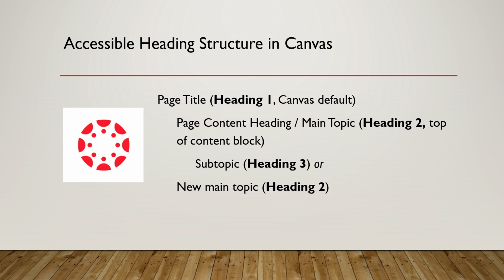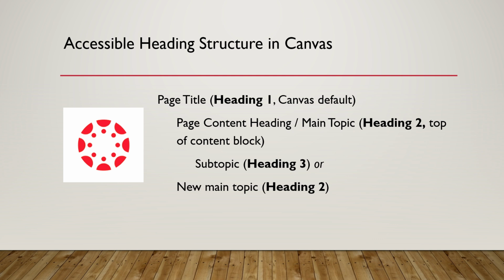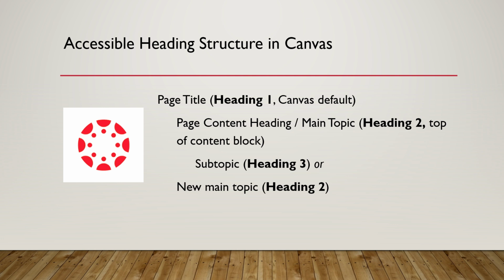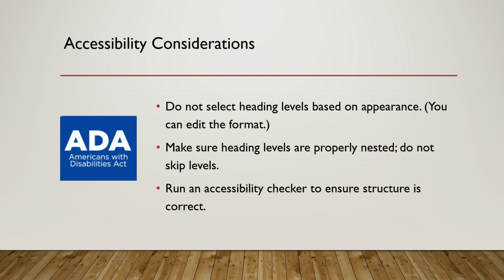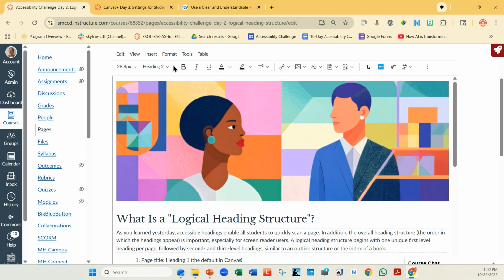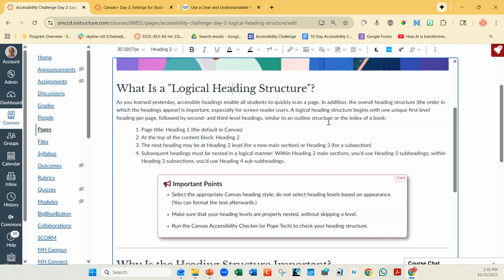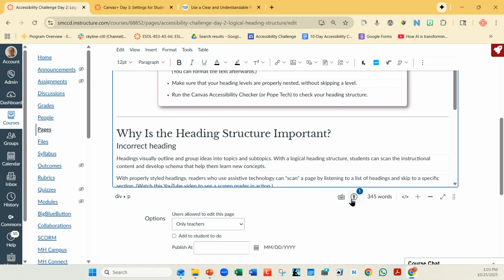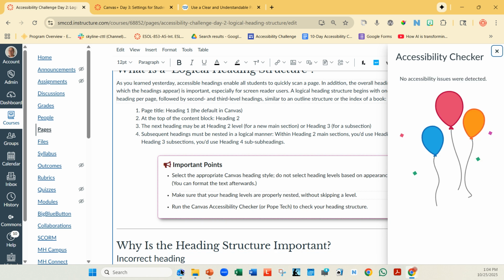Accessibility Challenge Day 2 video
Skyline College training on logical heading structures in Canvas.